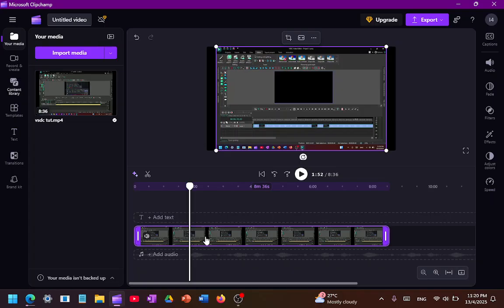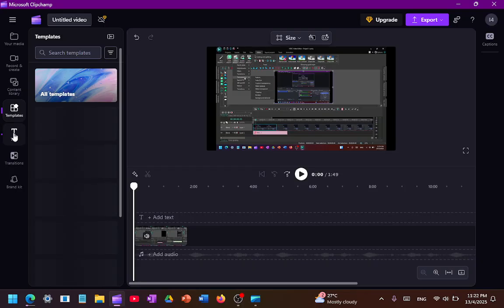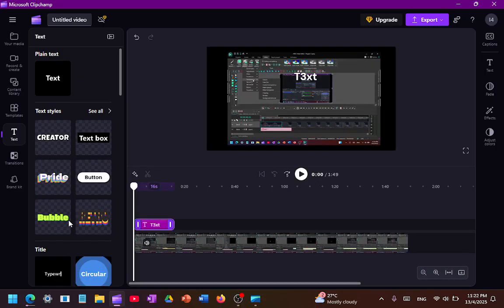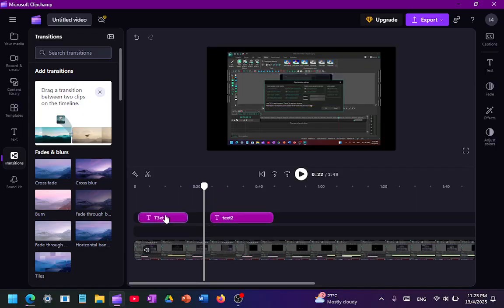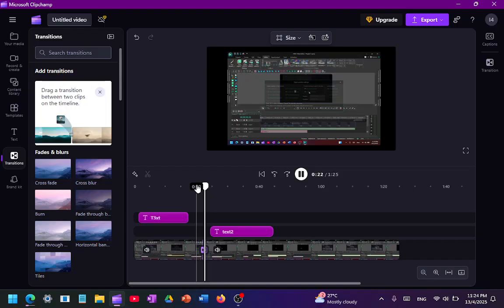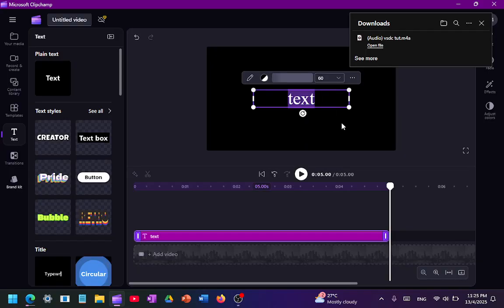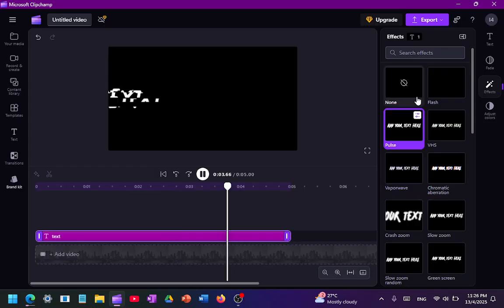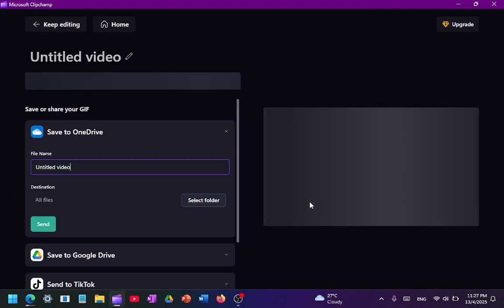How To Edit Videos With Clipchamp | Clipchamp Tutorial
In This Video We Will Learn:
vsdc
vsdc tutorials
vsdc tutorials for beginners
how to use vsdc
video editing with vsdc